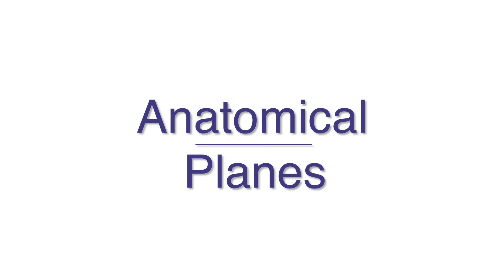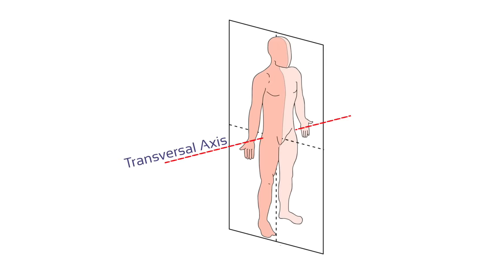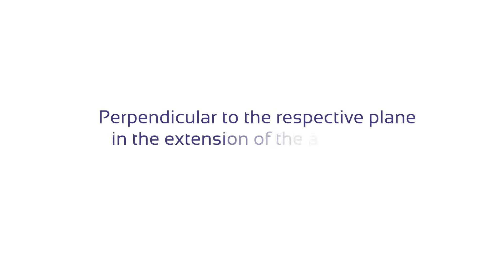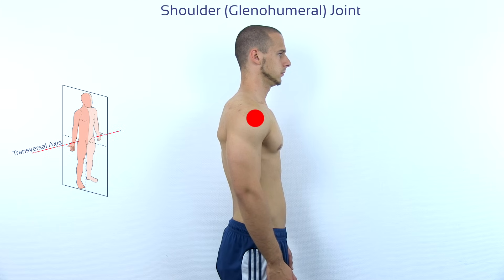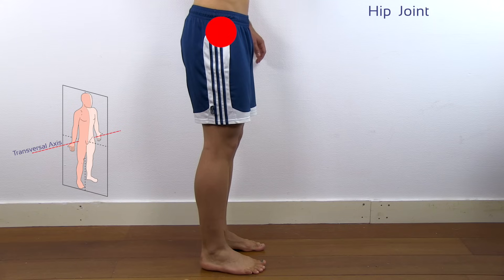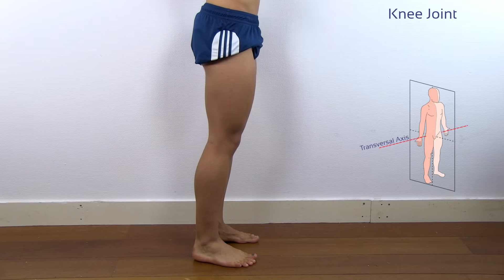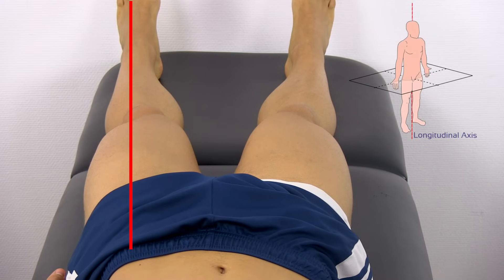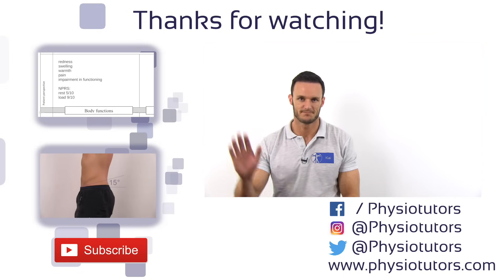Anatomical Planes & Axes Explained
The content is intended as educational content for health care professionals and students. If you are a patient, seek care of a health care professional. The Anatomical Planes and axes are essential in understanding anatomy in physiotherapy. With this video you will learn about the sagittal, frontal and transversal plane and the sagittal, longitudinal and transversal axis.